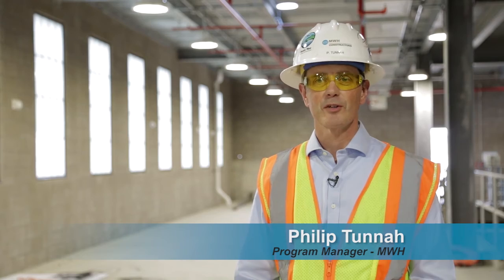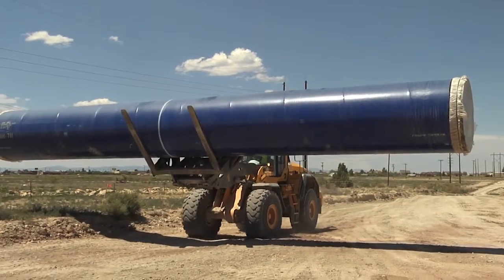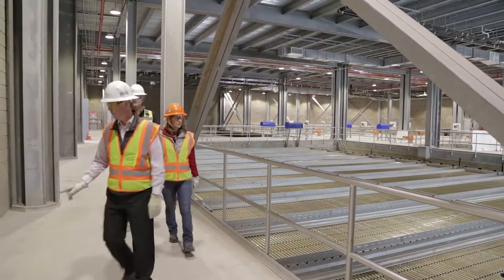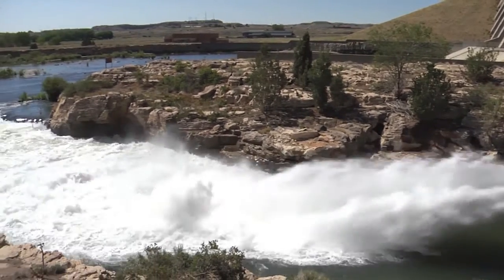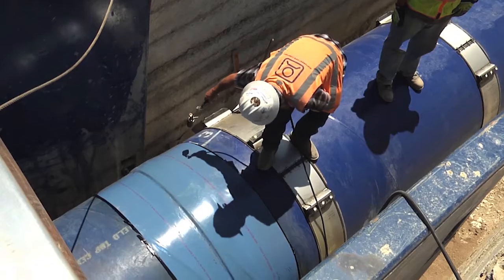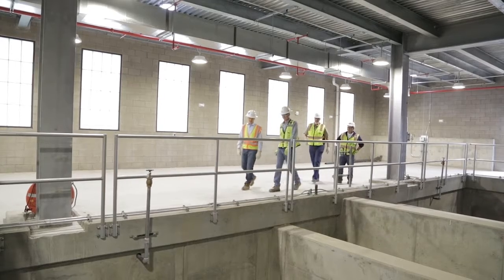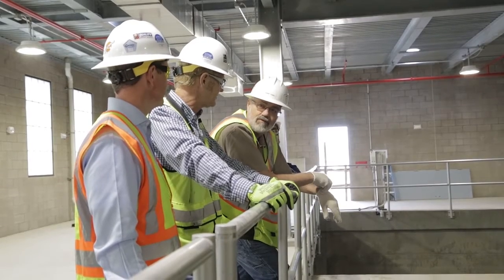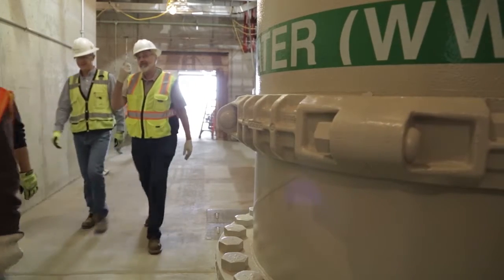Water delivery to a growth hungry region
Joint effort with Colorado Springs Utility to support a sustainable water future for Colorado residents.